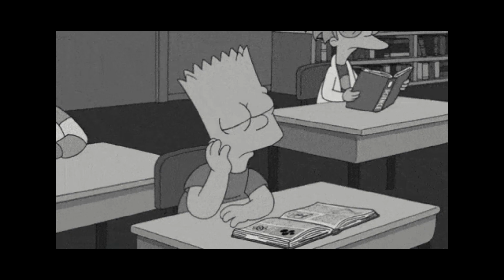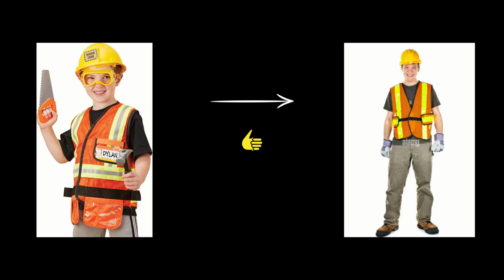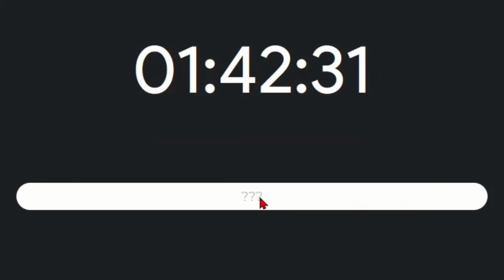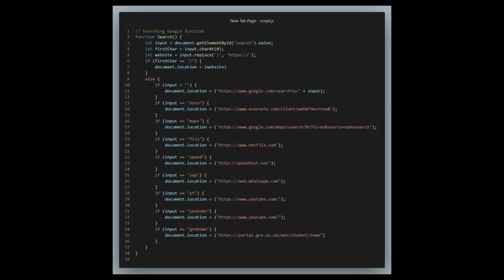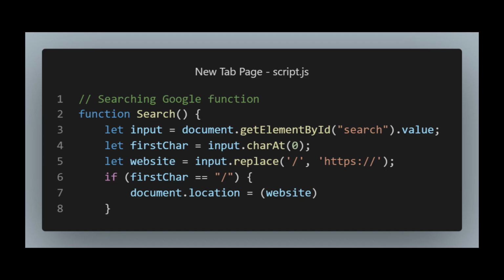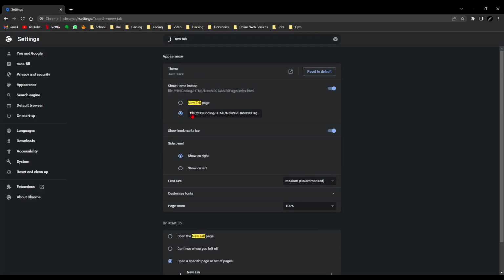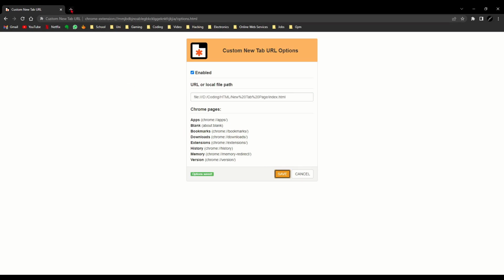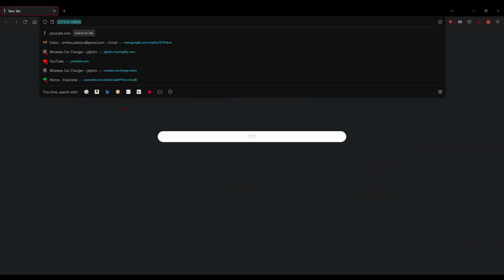Custom New Tab Page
Decided to create my own New Tab Page because I know I can do better than Google. You tell me if you think it's better than Google's.
"Overcoming bugs by google searching" - every programmer ever.

Some more info that I didn't include in the video, now that I switched to Firefox ( which is actually better ), my new tab pages use an extension that reloads the page on load which focuses the search bar.

==Chapters==
No chapters in this video

-Errikos Alexiou